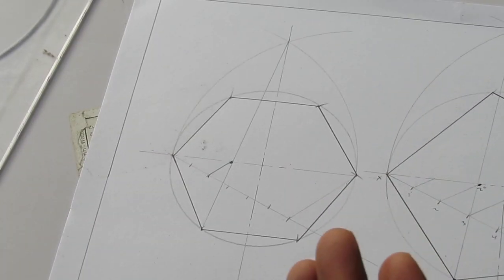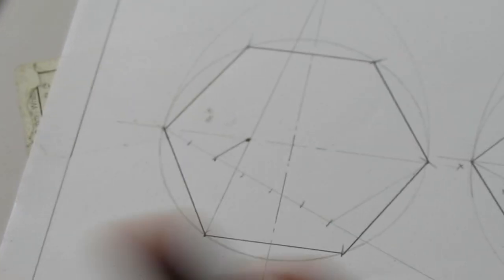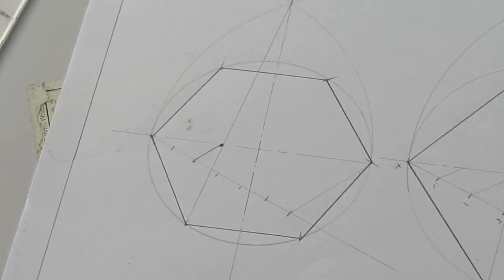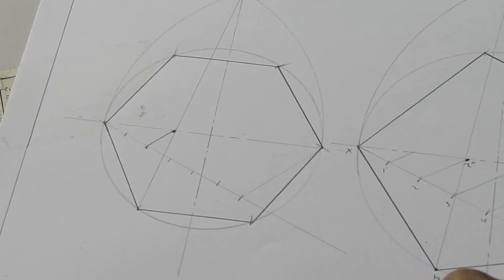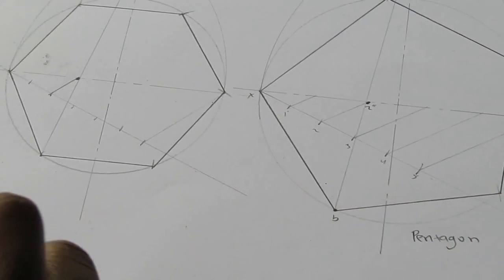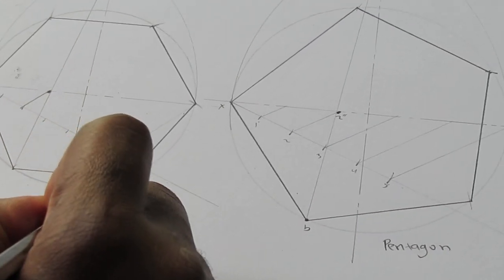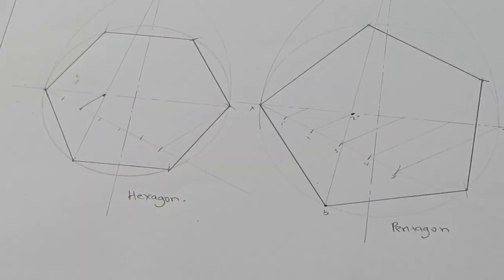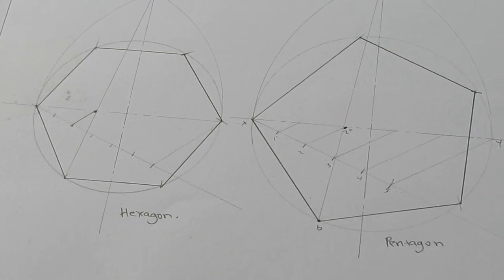CONSTRUCTION OF POLYGONS BY GENERAL METHOD OR BY INSCRIBING IN A CIRCLE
How to draw a any-sided regular polygon inscribed in a circle.